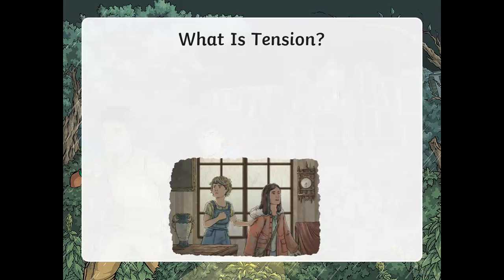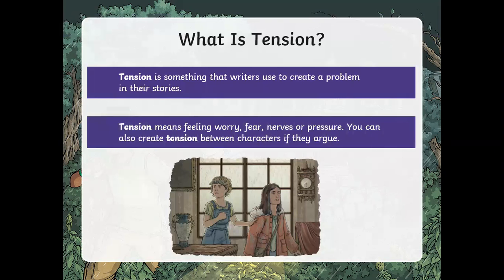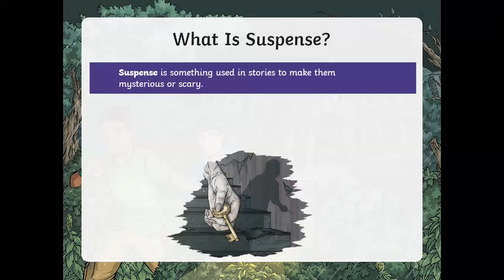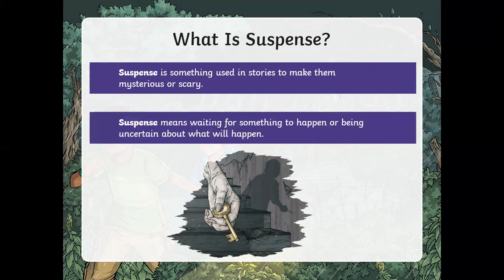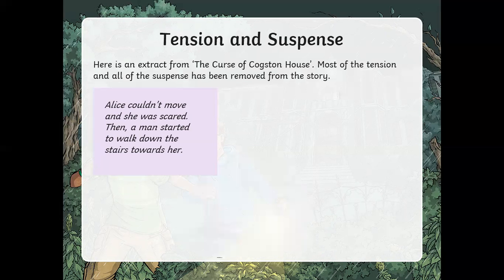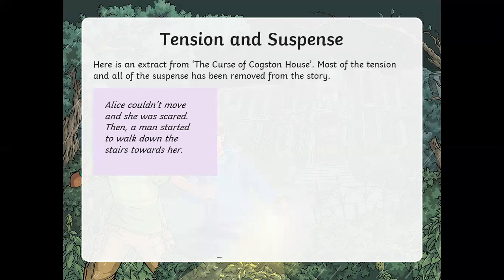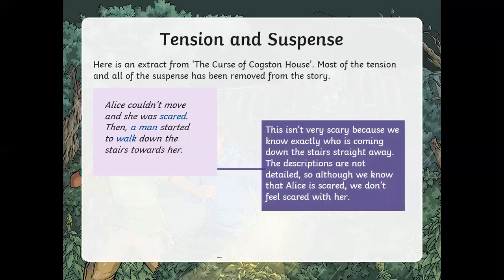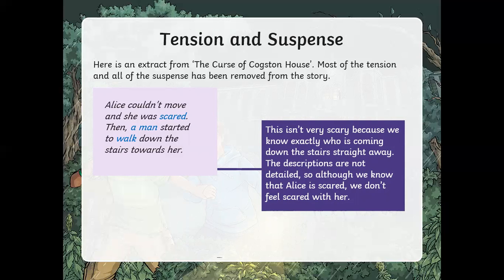Year 5 Suspense writing part 1